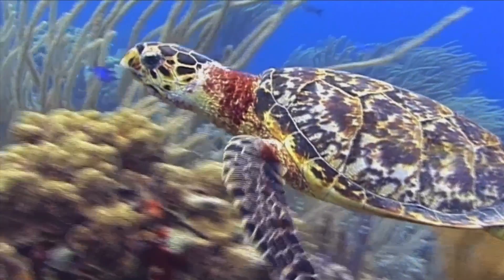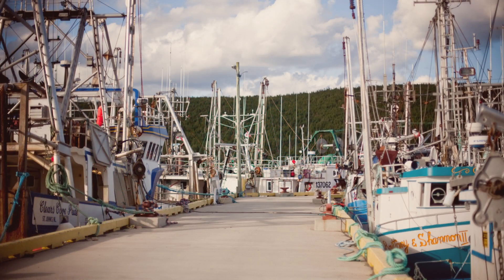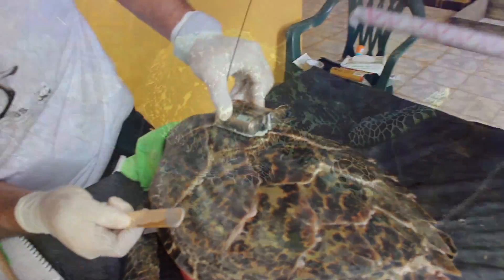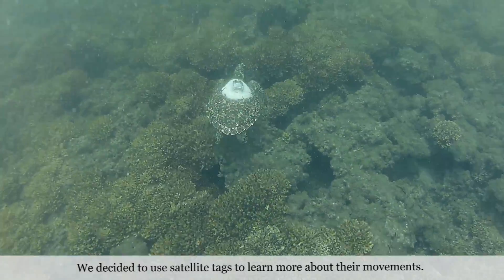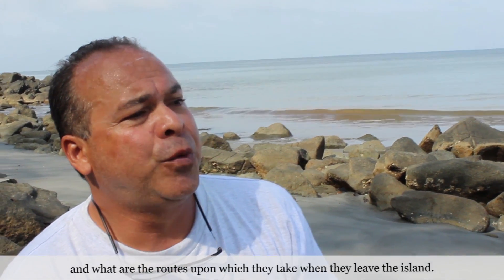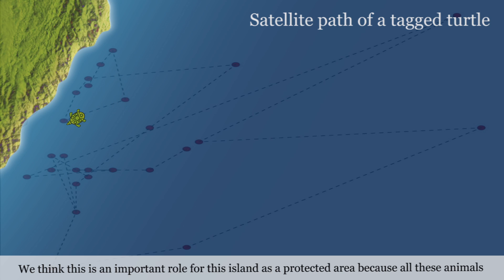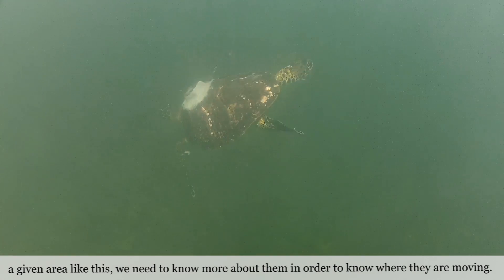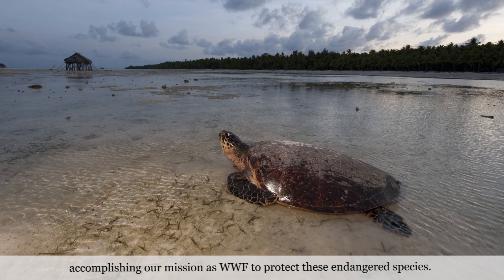Sea Turtle Tagging in Colombia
Although sea turtles spend most of their time in the ocean, we still know very little about their migration patterns. Satellite tracking helps fill that knowledge gap, allowing researchers to track marine turtles as they swim from place to place.

WWF places satellite tags on marine turtles in many areas around the world. The information collected from the tags helps us to design better management strategies for their conservation, such as creating marine protected areas for important feeding areas or addressing threats to nesting beaches. Knowledge of marine turtle migration pathways is also important to reduce interaction with fisheries, when turtles too often become victims of bycatch.

Satellite tracking involves attaching a special piece of equipment to a marine turtle's shell. The transmitter, or 'tag,' sends a message to a satellite each time the turtle comes to the surface to breathe. We then know the location of the turtle and plot it onto a map.